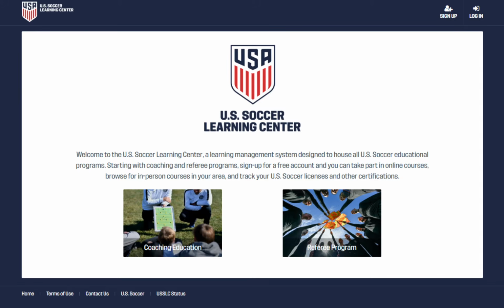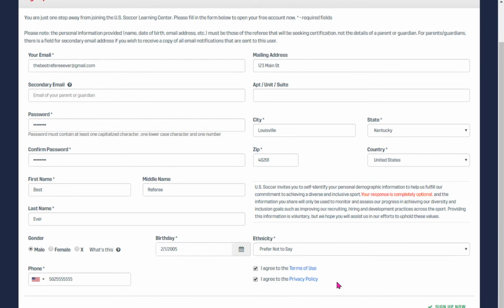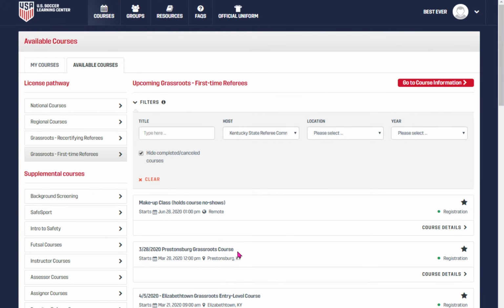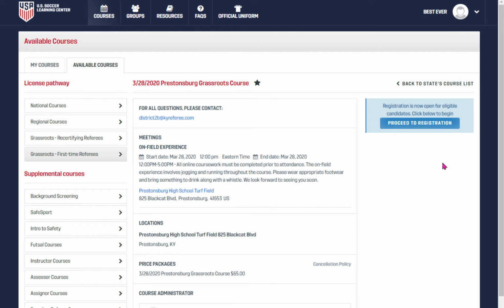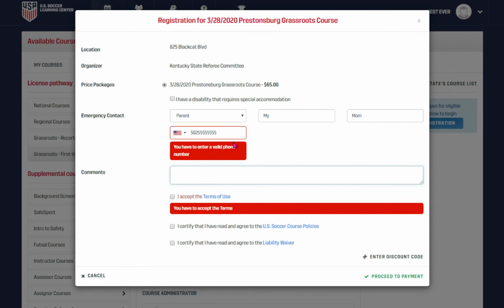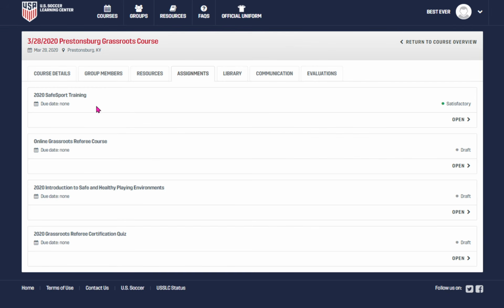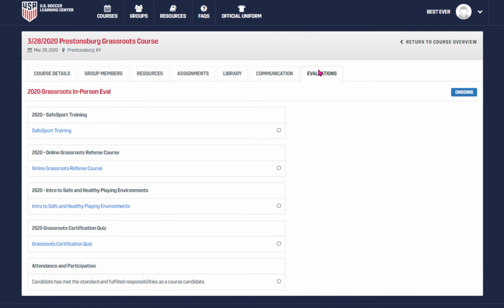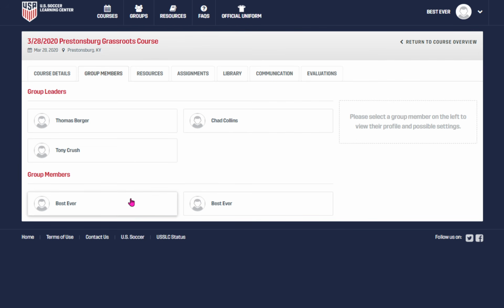How to Register for a Soccer Referee Course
This video describes how to register for a soccer referee course using U.S. Soccer's Learning Center.